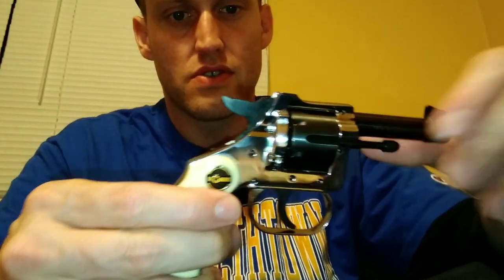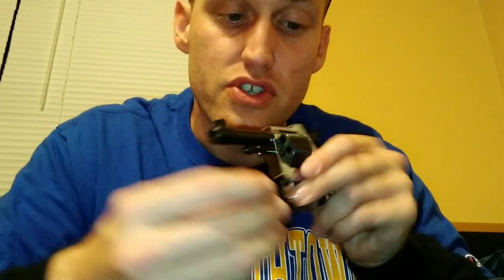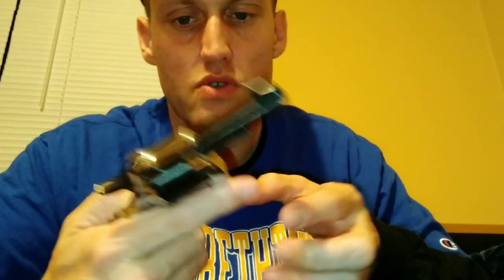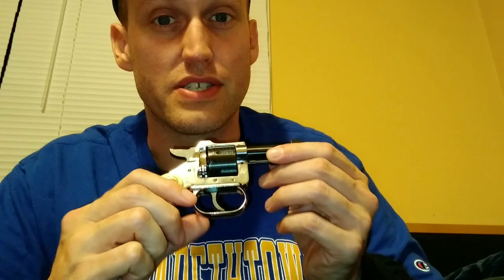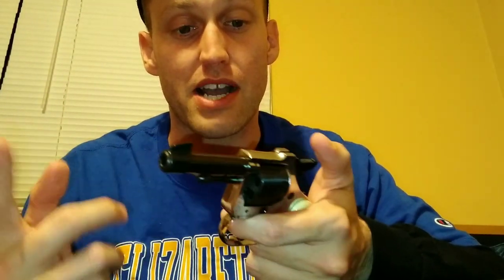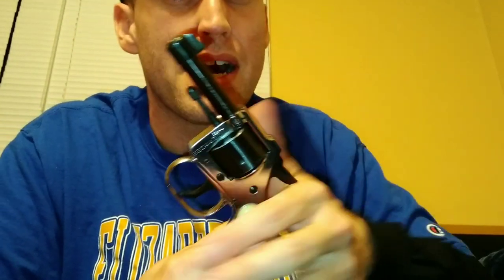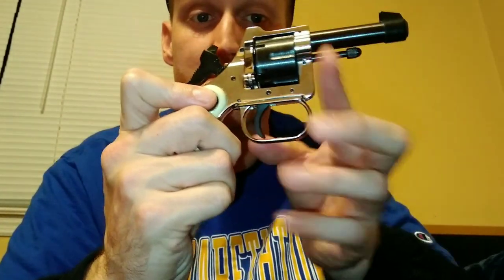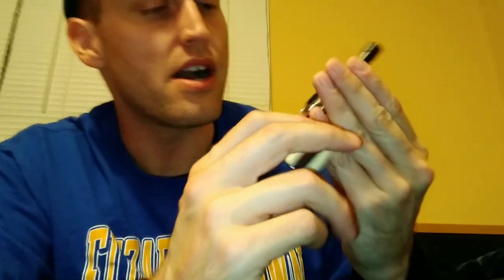Unboxing My NEW Röhm RG10 .22 Saturday Night Special! History and Review 🤠👍